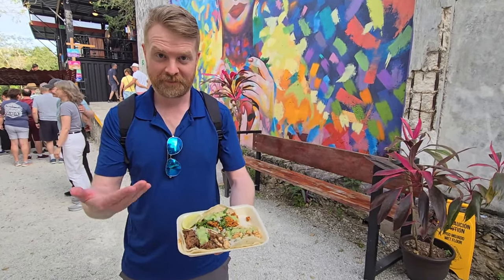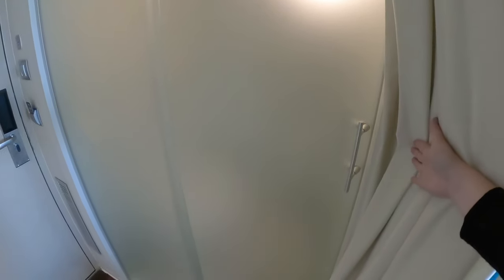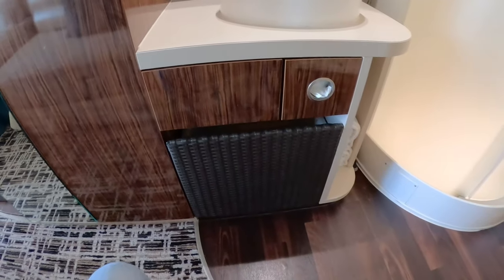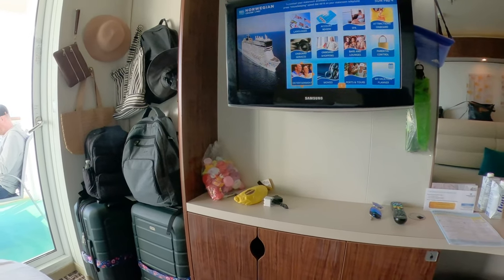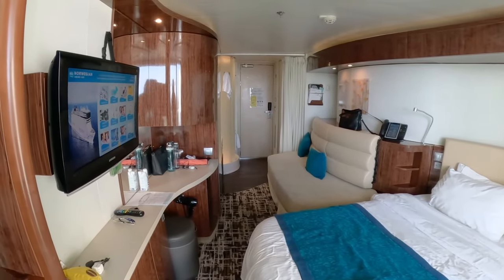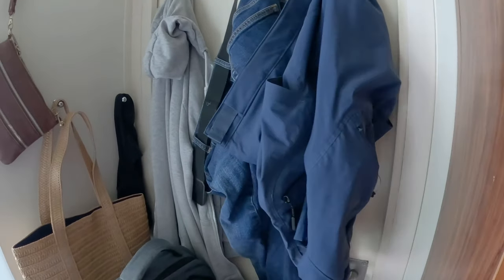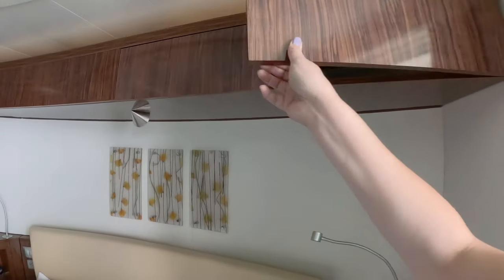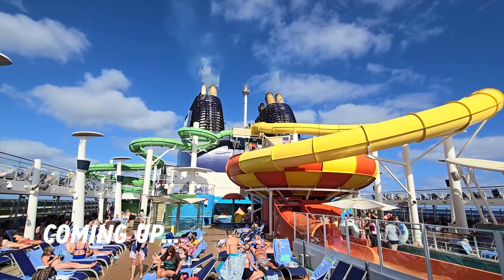NORWEGIAN EPIC BALCONY CABIN Tour & Honest Review / WEIRDEST Cabin Layout!!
In this video I'm sharing an honest review and tour of the weirdest cruise cabin we've ever had! Check it out and let me know what you think of this cabin.

0:00 - Intro
0:41 - Tour
6:56 - Honest Review and our lived in cabin
9:57 - Closing

Check out my travel blog where I share even more tips and resources for travel!

Check out some of my other Norwegian Cruise Videos!